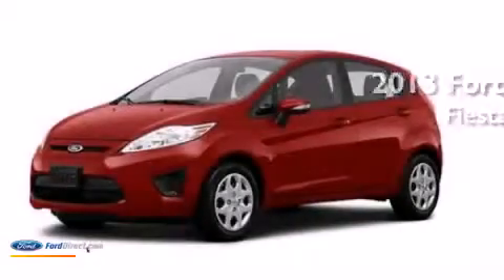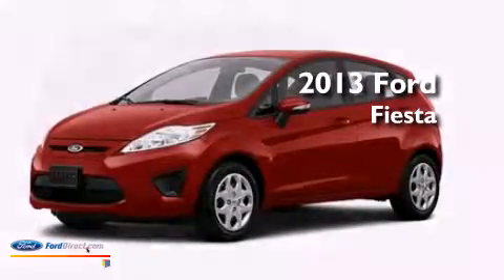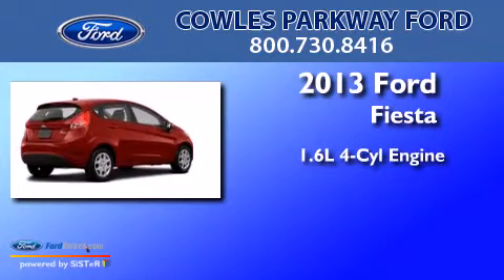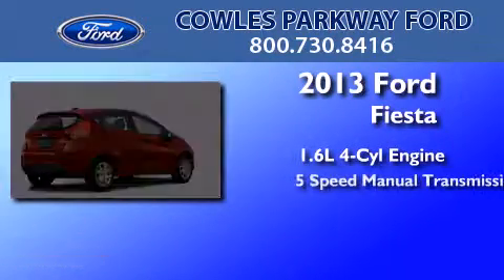2013 FORD FIESTA Woodbridge VA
We have been honored to serve the Woodbridge VA area , we promise that your experience at our dealership will exceed your expectations ! Year : 2013 Make : FORD Model : FIESTA Engine : 1.6L I4 16V MPFI DOHC Trans . : 5-SPEED MANUAL Exterior : RUBY RED TINTED CLEARCOAT Stock : 131540 Cowles Parkway Ford, Inc. Noblewood Plaza Woodbridge , VA 22193